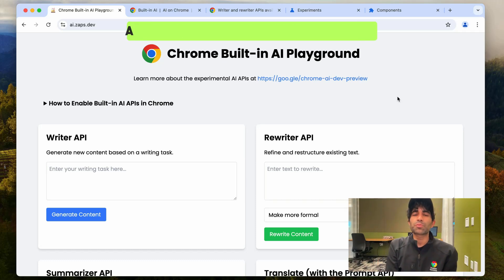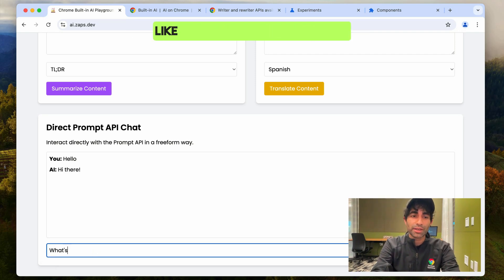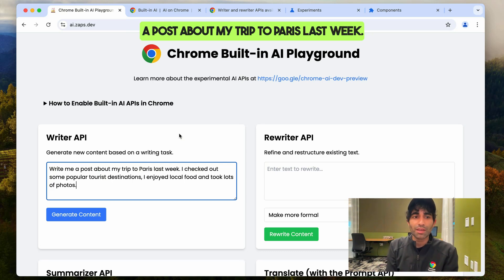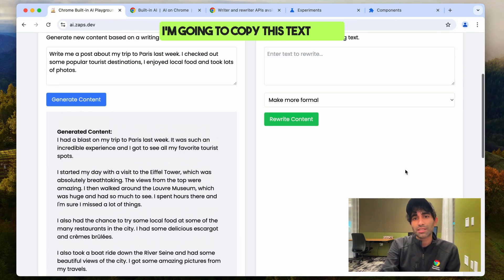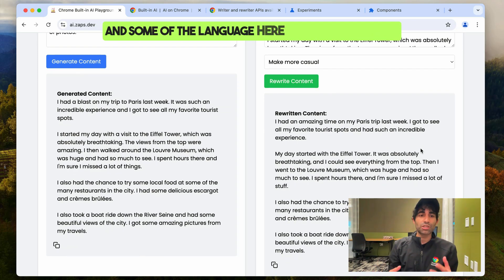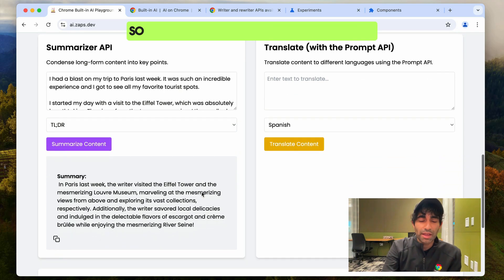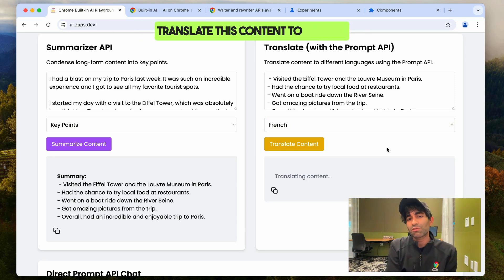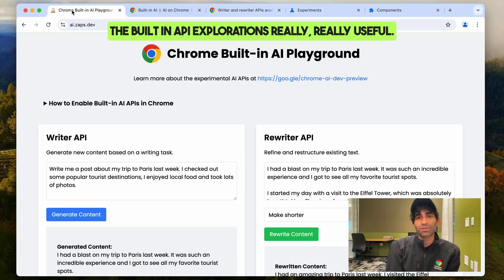What would browser APIs for AI look like? Chrome's latest experiments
"What would browser APIs for AI look like?"

Here's a preview of Chrome's latest experiments integrating AI directly in the browser using Gemini Nano. The team has been working hard to bring the power of on-device AI models to developers via (experimental) new Web APIs.

These include:

✍️ Writing new content (Writer API)
♻️ Rewriting existing text (Rewriter API)
📚 Summarizing information (Summarizer API)
🗣️ Translation (Translation API - coming soon)

What sets this apart is the speed and privacy - you'll notice remarkably quick responses, all happening right in your browser thanks to the small language model being local. The initial exploration revolved around the Prompt API, allowing users to broadly interact with an AI model similarly to chat interfaces you might be familiar with.

In the demo video I've recorded, you can see these features in action - from generating a post about a trip to rewriting content in different styles and lengths, and even translating text into various languages.

Many of these experiments can be enabled through Chrome flags.